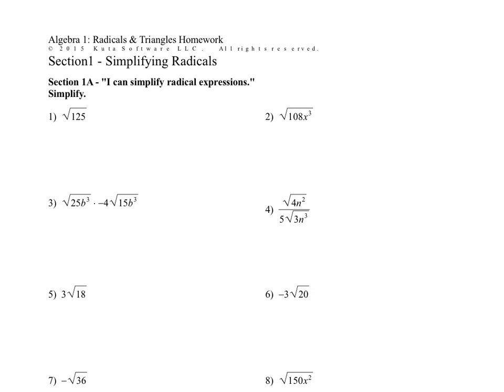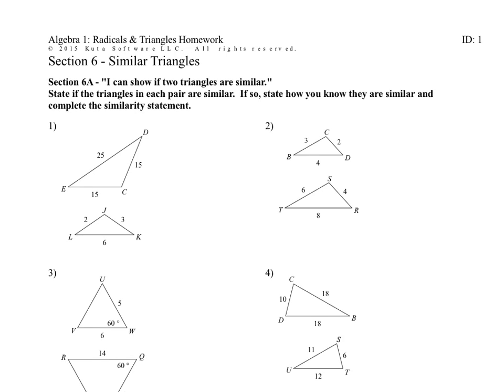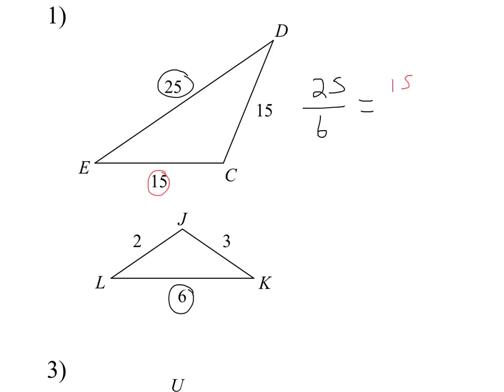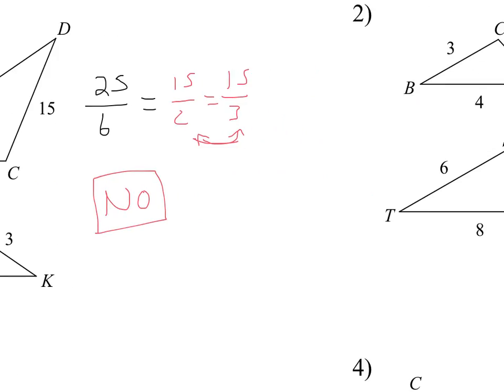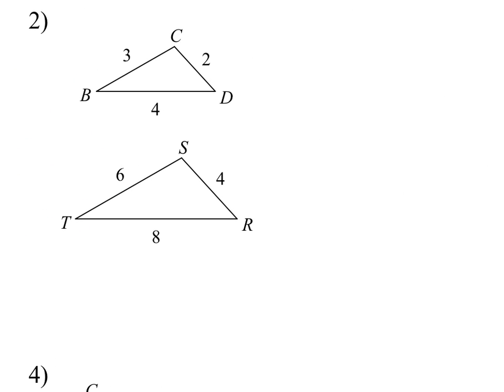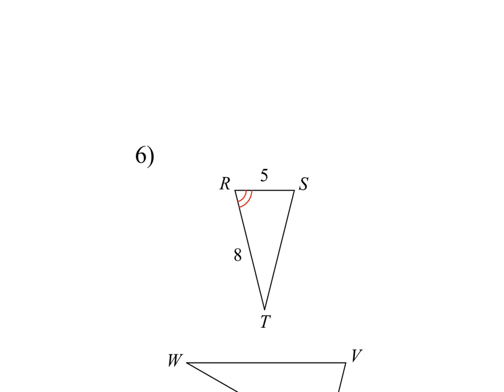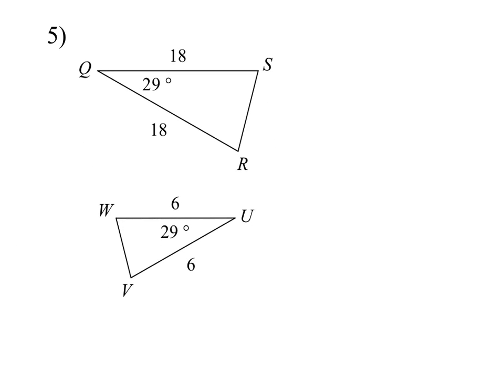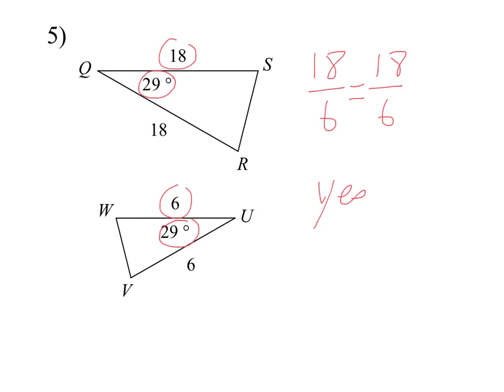A1 RT S6A Showing Triangles are Similar